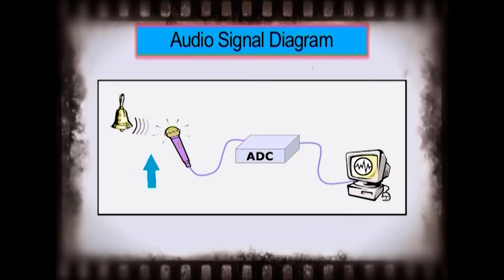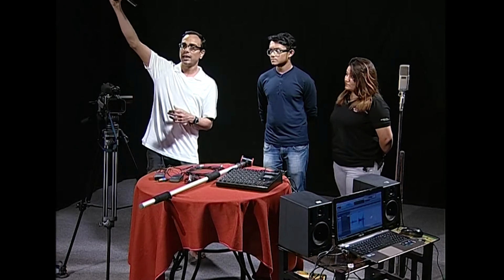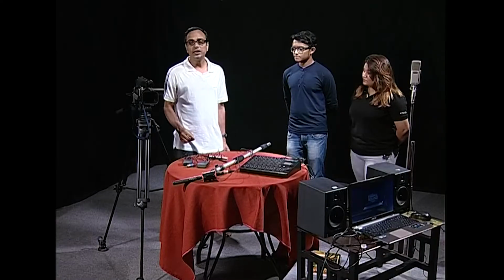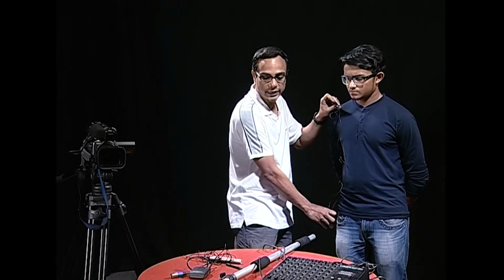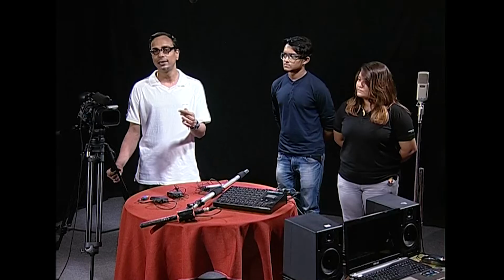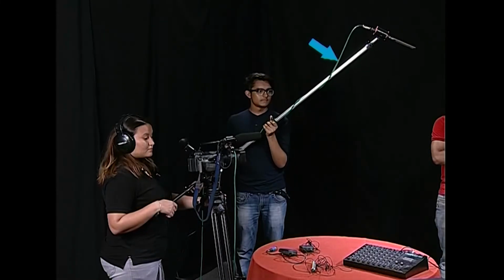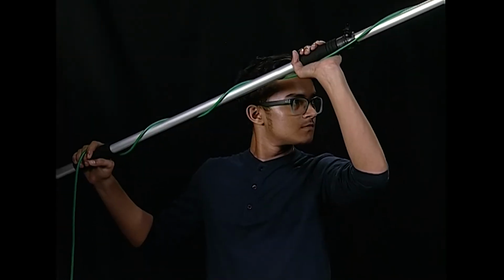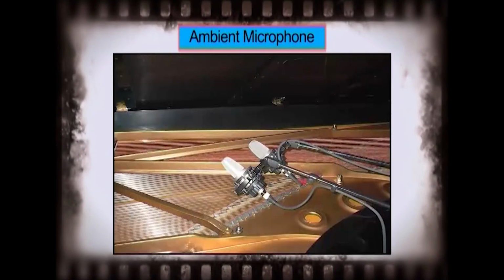MODULE 15 Practical on Sync Sound: Recording of Vocals and Music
Recording techniques can vary in different situations. Sometimes a single system is used to record picture and sound together and sometimes a double system is used to record picture and sound separately. The individual components which are used in the process should be understood properly. The shotgun microphone helps us to capture distant sources more clearly and effectively. They however require phantom power. The other type of microphone commonly used is the lavaliere microphone, which can be attached to the characters. They however must be manipulated a bit in order to use them in final mixes. These microphones also come in a cordless variety with their own transmitters and receivers, which replace the cables for carrying signals. In a professional audio recording set-up, a balanced system of cabling should be used in order to get rid of any unwanted noise that may creep into the recordings. Boom rods help us to place the microphone closer to subject in a typical shooting scenario. The boom rod can be held in position by various techniques. The Up-position, the shoulder position and the hip position are just a few commonly used ones. In a shooting we will try to maximize the signal to noise ratio and avoid any kind of reflection to be recorded along with the signal. In music, however, a little amount of reflection adds to the sweetness of the sound. Thus different positions of the microphone should be tried before finalizing. An ambient mic, kept at a little distance from the source also helps to get the desired sound. In any recording, the level should be kept near about – 12 dB in the dBFS and during the final mix, the final level can approach 0 dB closely but never touch it.